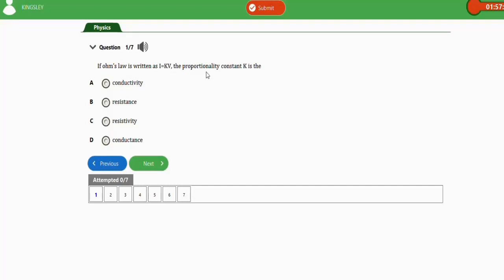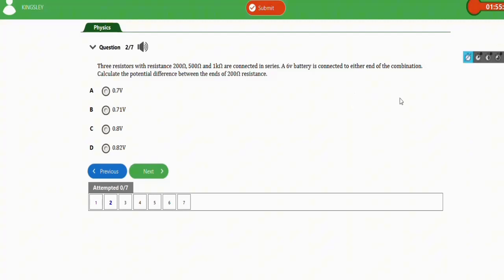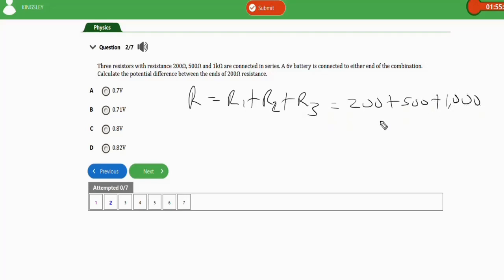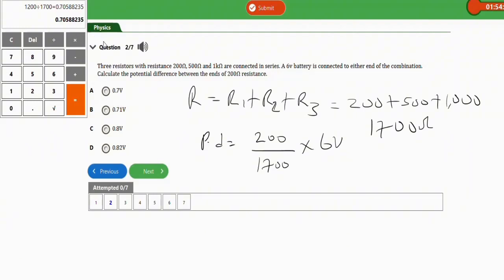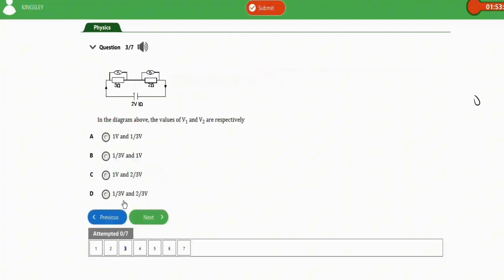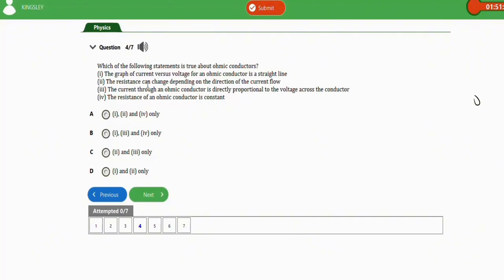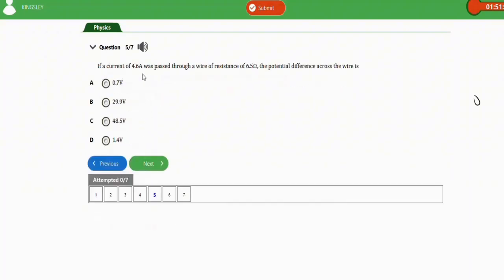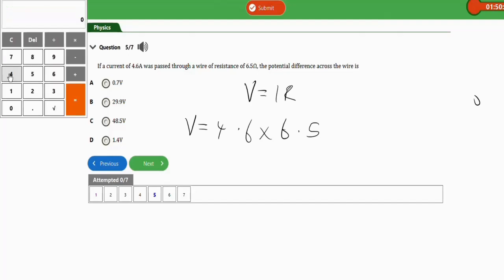JAMB Physics CBT Tutorial 2026 Questions On Ohm's Law (Top 6)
JAMB Physics Likely Question And Answer On Ohm's Law

Ohm's law is one of the basic problems in JAMB Physics.

In this JAMB physics tutorial video, I answered JAMB physics 6 questions on ohm's law.

This video is a definite guide to smashing questions on ohm's law in JAMB physics.